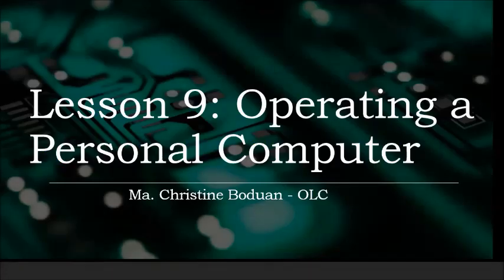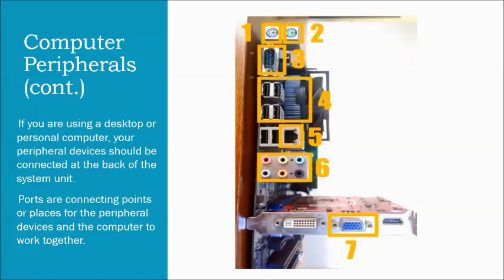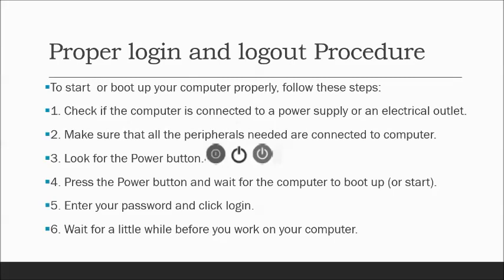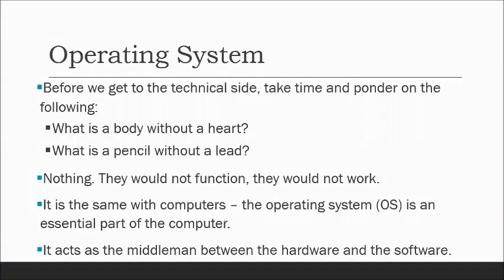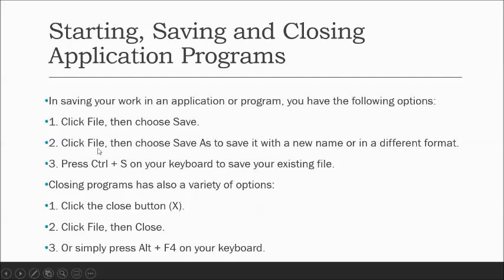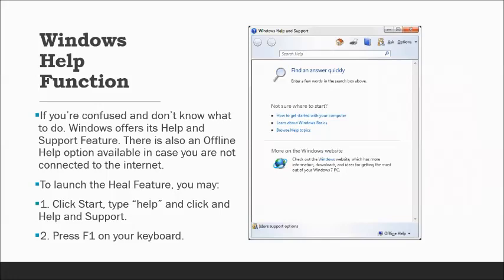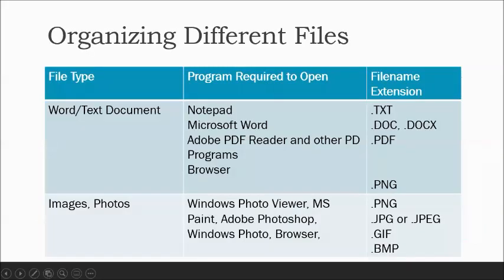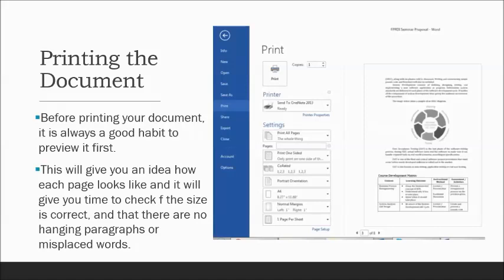PROG3111 - Programming (Java) NCIII Part 1 - Week 9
Operating a Personal Computer